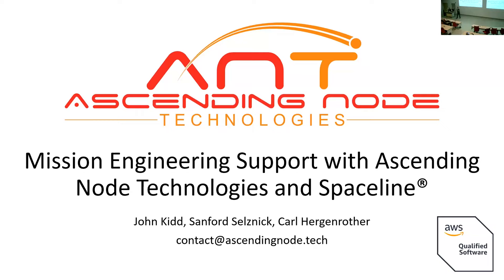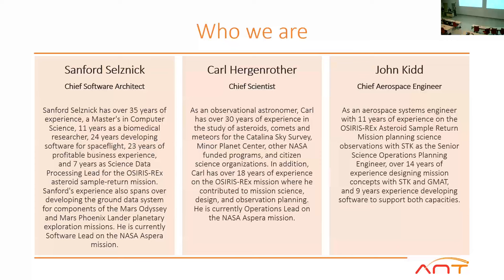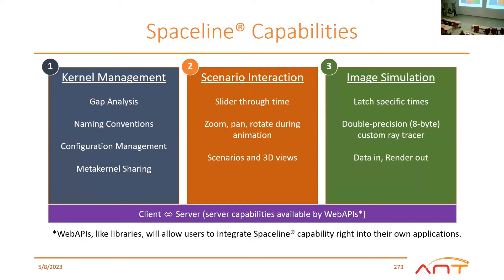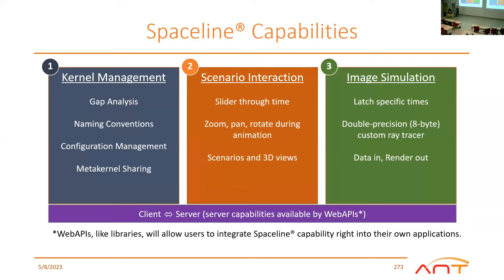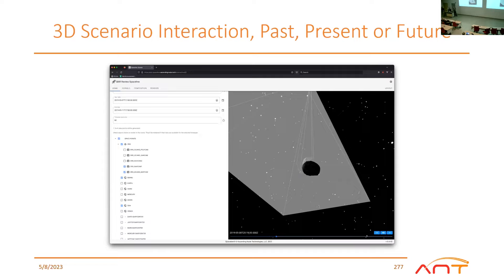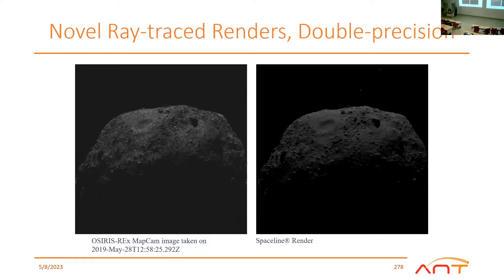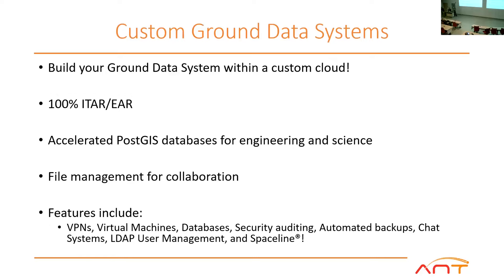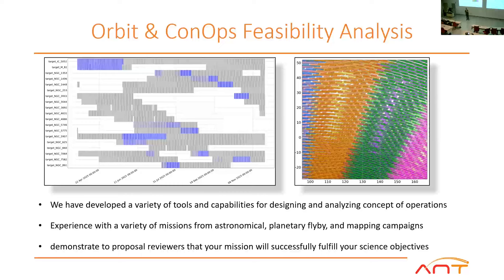UASI Symposium John Kidd Mission Engineering Support with Ascending Node Technologies and Spaceline®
The University of Arizona Space Institute Symposium.